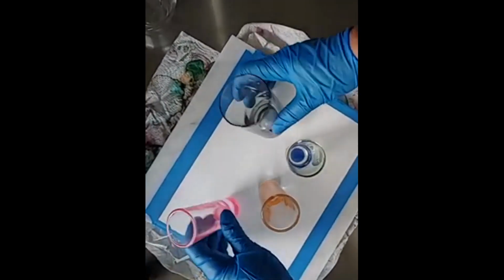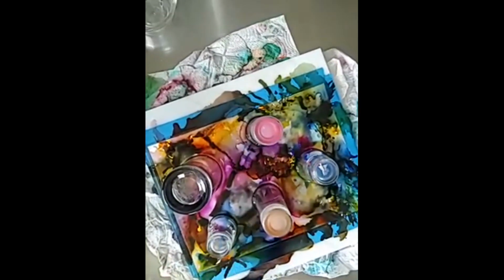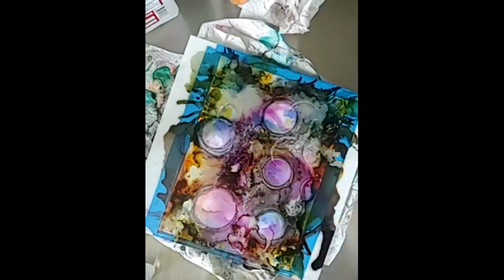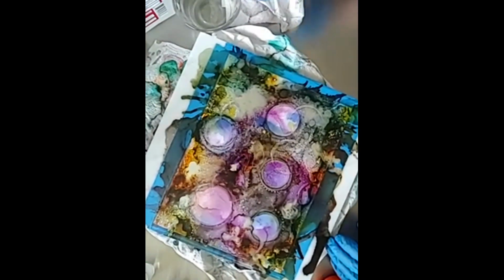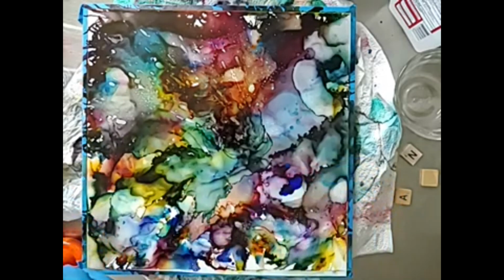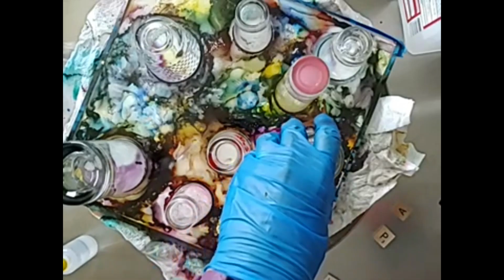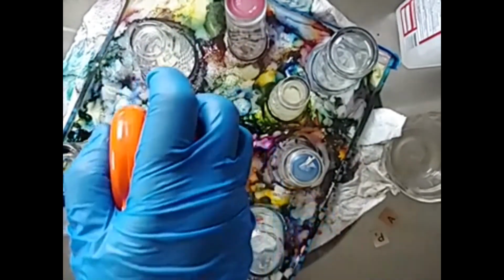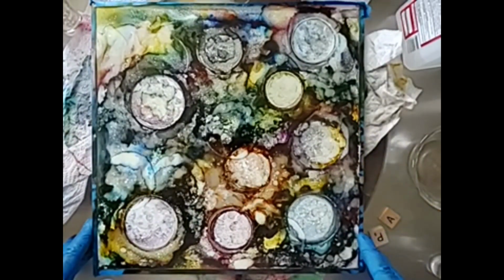(010) The Studio In My Mind - Creating Rings with Pixiss & Nara Paper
Come with me on this journey as I test out my recent delivery of Pixiss and Nara papers. Love them both and they are both high quality.

Supplies Used:
Ranger Alcohol Inks and Alloy
Ranger Blending Solution
91% Isopropyl Alcohol